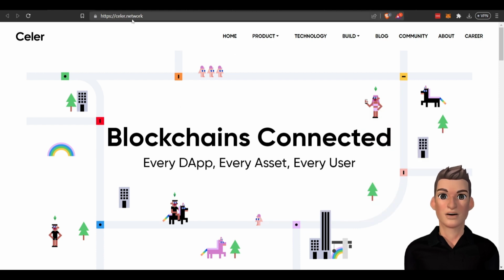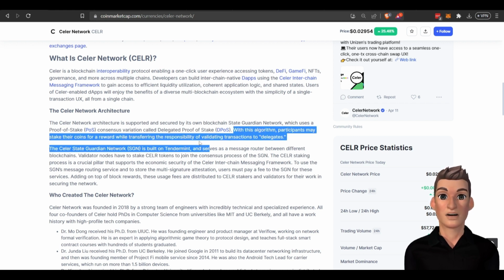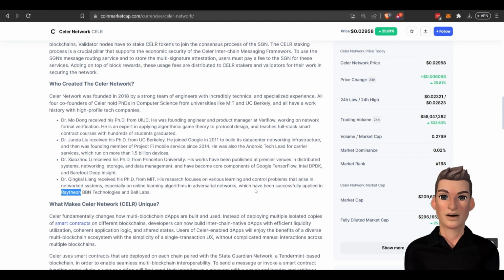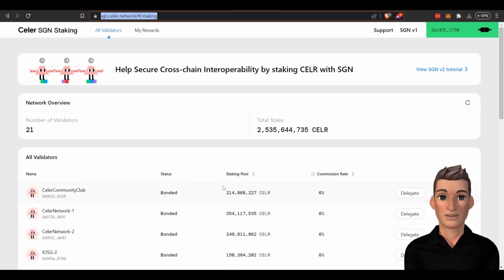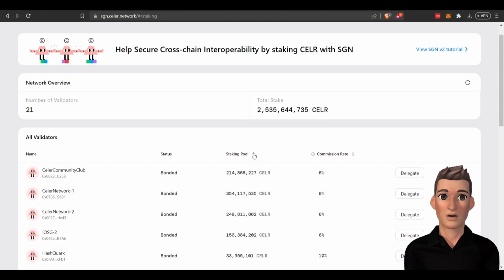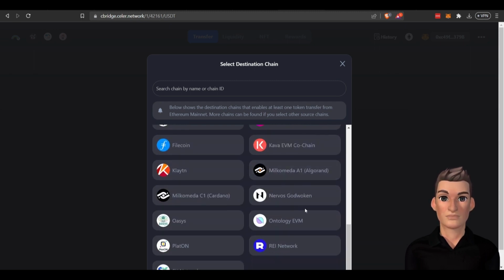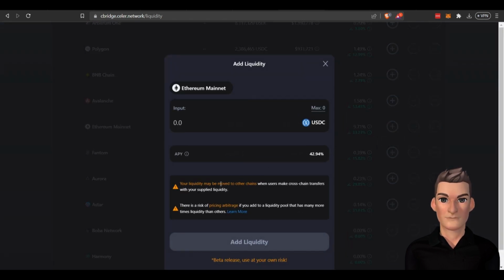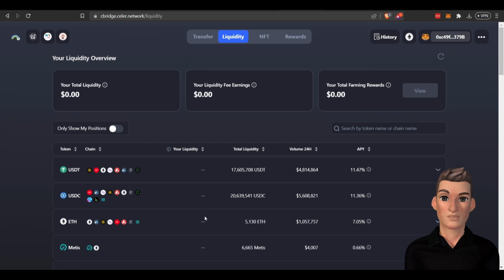CELR HOLDERS - How to stake, bridge & DeFi on Celer Network - crypto passive income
I discuss the Celer project and how to stake CELR and Defi for crypto passive income.  I also discuss their bridge and providing liquidity to various chains, along with reviewing the Inter-chain messaging framework, delegated proof of stake and the state guardian network (SGN).

Delegating CELR - Intermediate
You will need to purchase the CELR token on your preferred exchange and transfer them over to your MetaMask.  You can also swap on Uniswap.
Once you have those tokens in your wallet you can now research the different validators.  Choose the validator outside of the top 10 to further help decentralize the network.  Once you have the validator and your wallet connected to the site, it's only a few clicks to delegate your tokens to earn rewards.

Bridging - Intermediate
There are no rewards associated with this but they have bridging options for several chains.  The fees generated from users bridging their assets are paid out to the stakers and validators.

Providing liquidity to Blockchains
You can receive rewards to supply various different crypto assets on different blockchains to earn rewards.  These rewards vary depending on the asset and chain.

Layer2.Finance
This is a very new project in Beta and you can invest into different strategies.

Chapters
0:00 Intro
0:16 Celer Project Overview
4:15 Delegating Staking CELR Token
6:56 Bridging with cBridge
8:08 Celer Defi